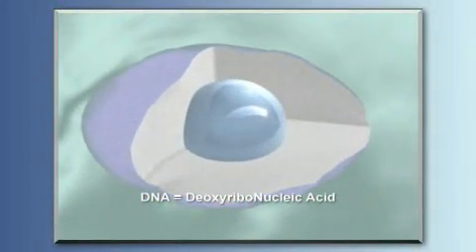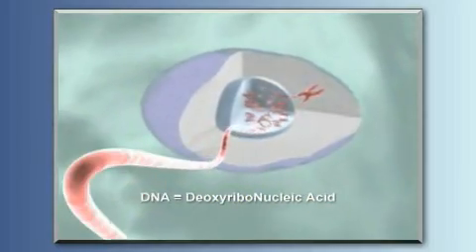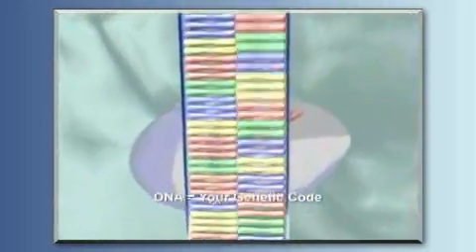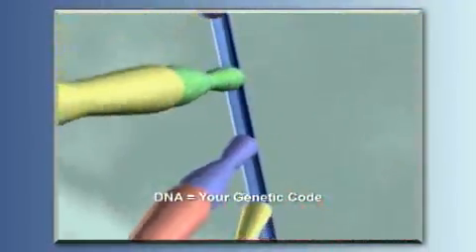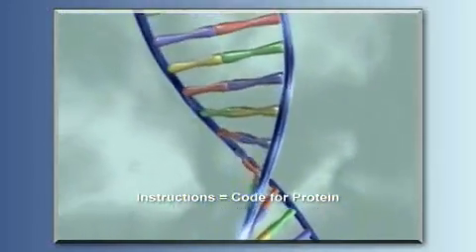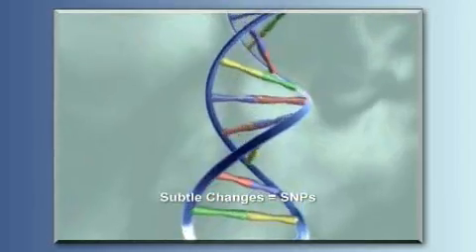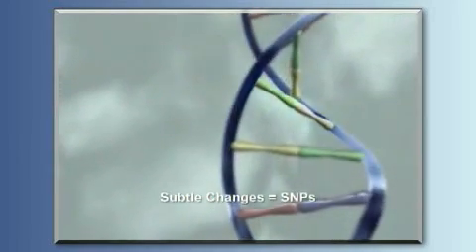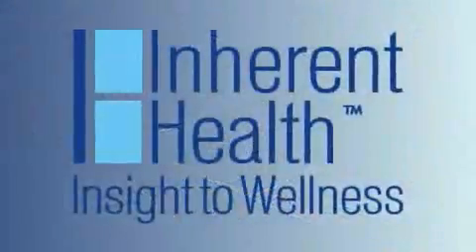UnderstandingDNA.wmv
Understanding DNA